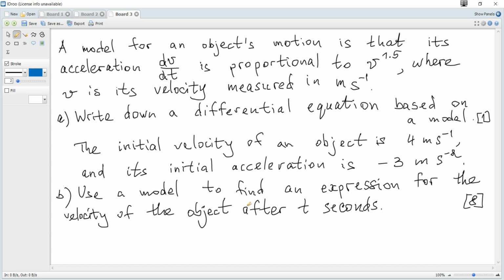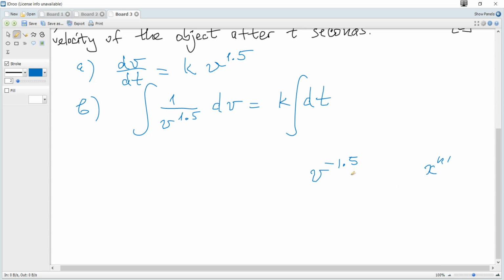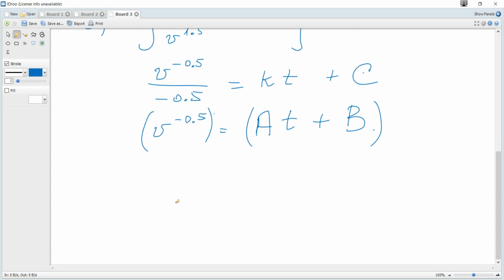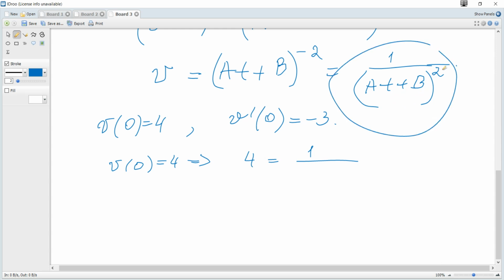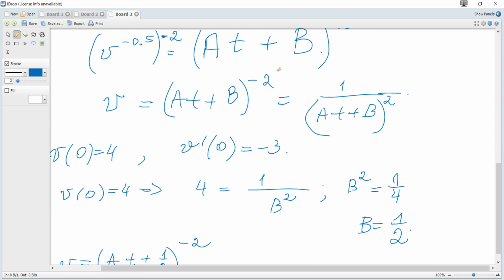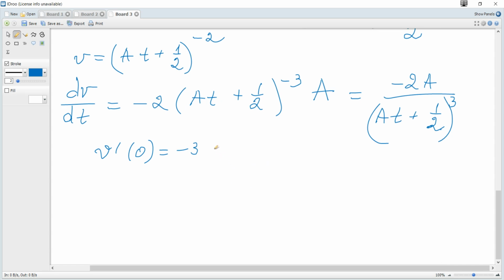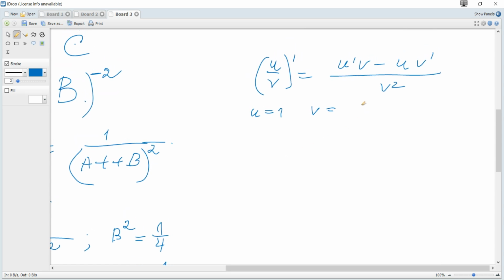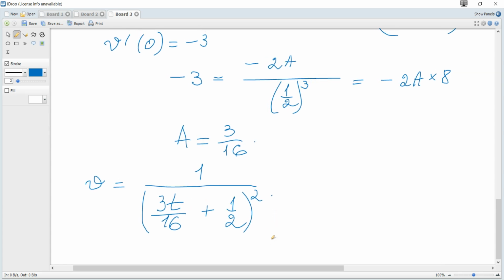IB Maths AI HL May 2025 TZ2 Past Papers 1-12. A differential equation. (Also suitable for AA HL).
By separating variables.